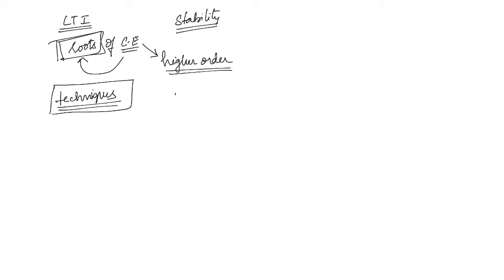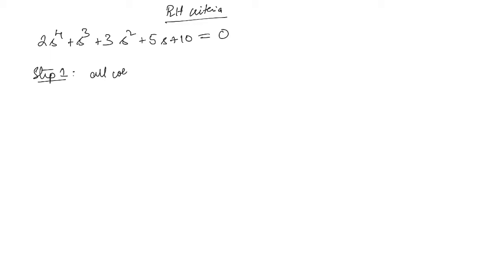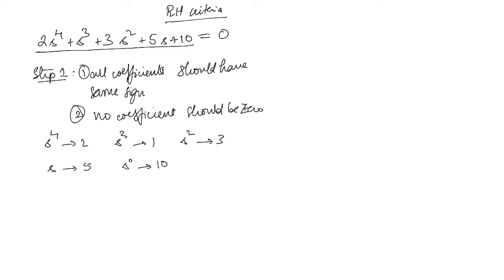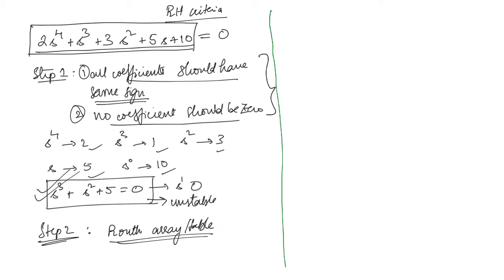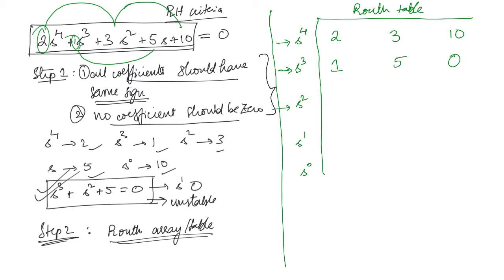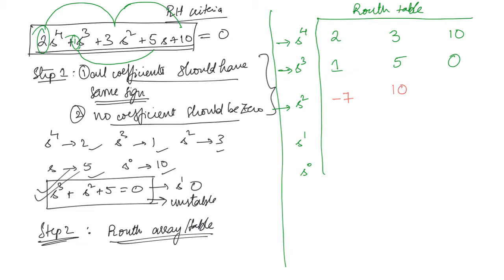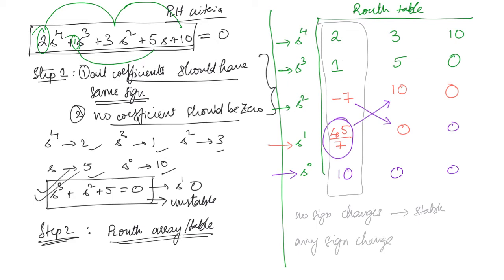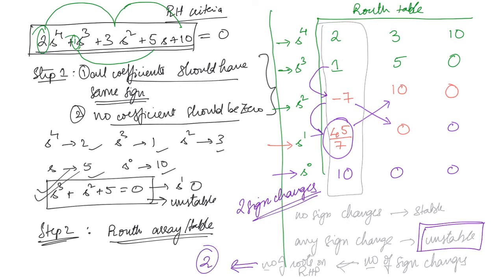Lecture -29 | Routh Hurwitz stability criterion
• Routh Hurwitz stability criterion
• Example of RH criterion